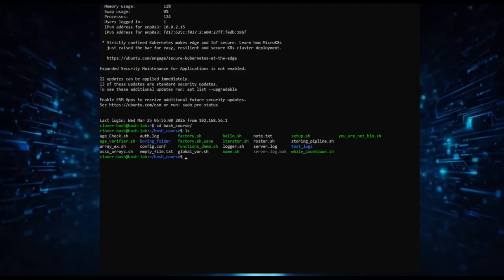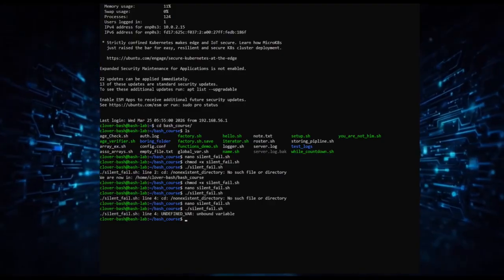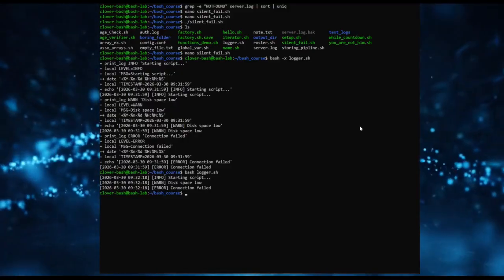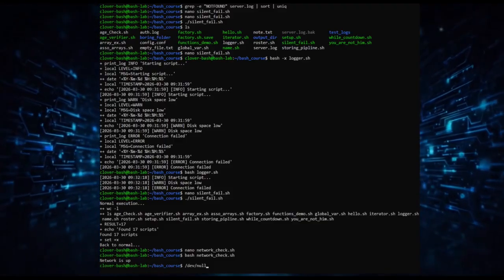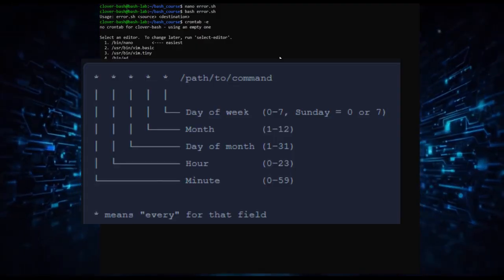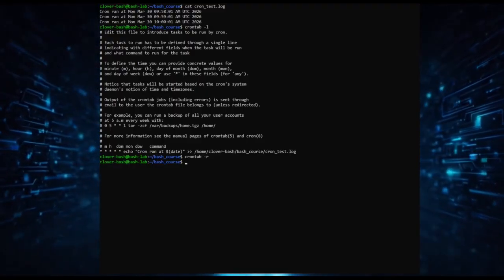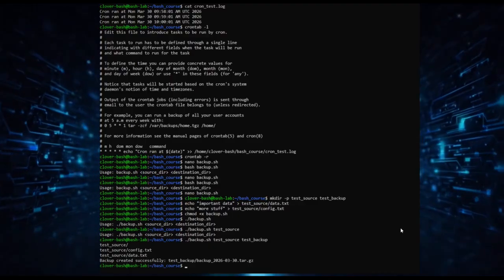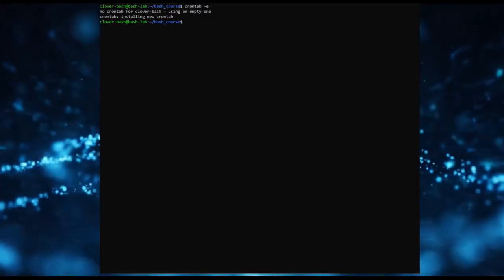Automate Hacking Tasks with Cron + Bash Strict Mode & Exit Codes Explained (Ch.4)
Bash Scripting & Automation for Hackers – Strict Mode, Exit Codes, Cron Jobs | Chapter 4